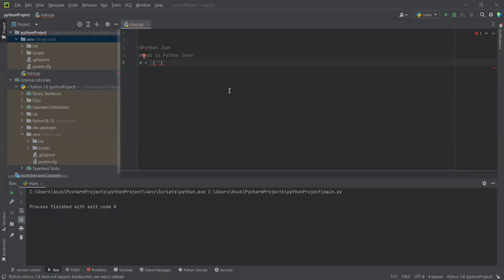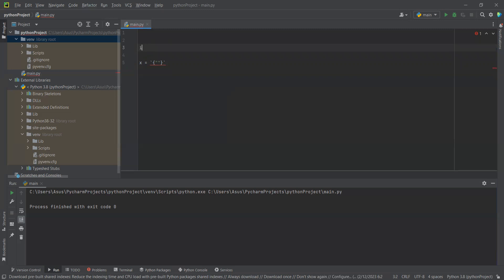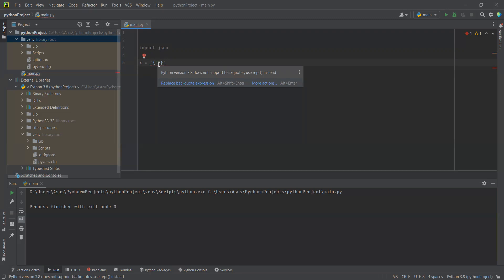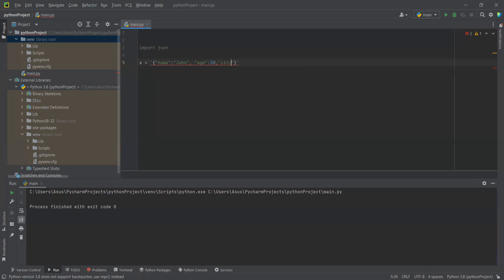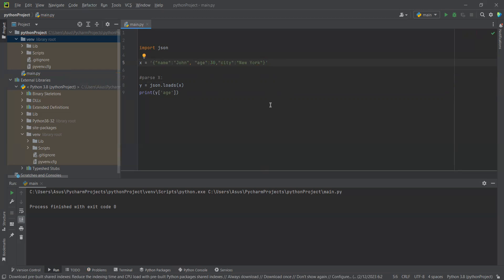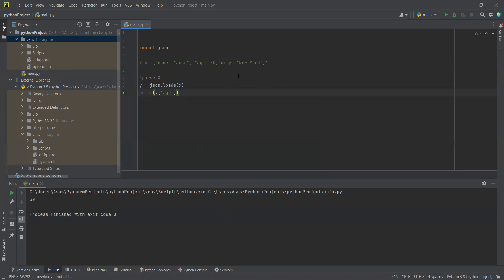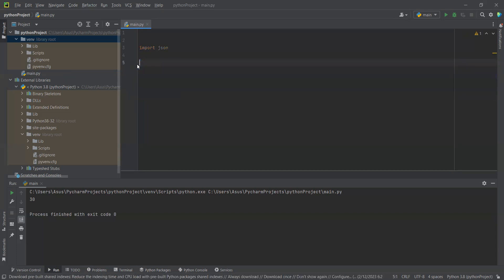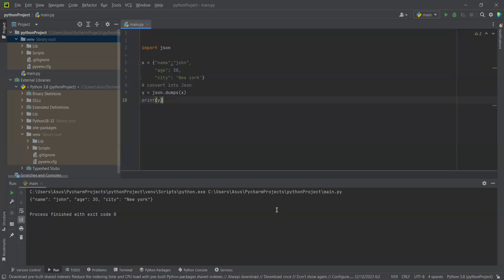Python JSON:python json tutorial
Python JSON
In this tutorial, you will learn to parse, read and write JSON in Python with the help of examples. Also, you will learn to convert JSON to dict and pretty print it.

JSON (JavaScript Object Notation) is a popular data format used for representing structured data. It's common to transmit and receive data between a server and web application in JSON format.